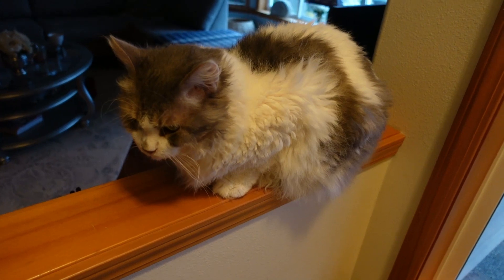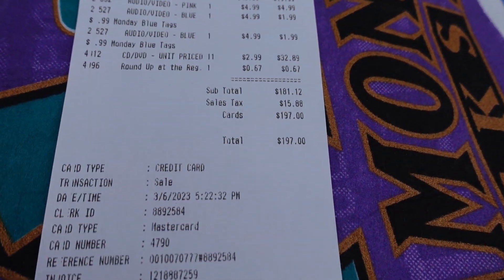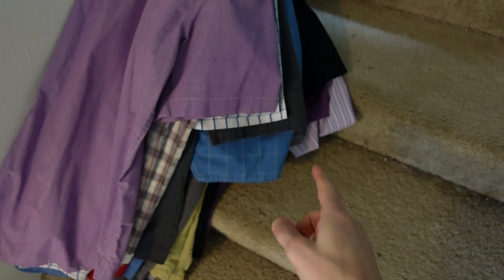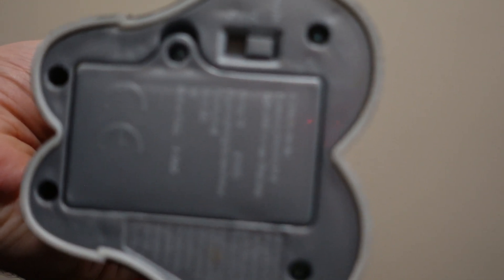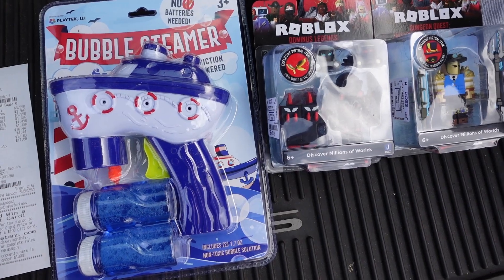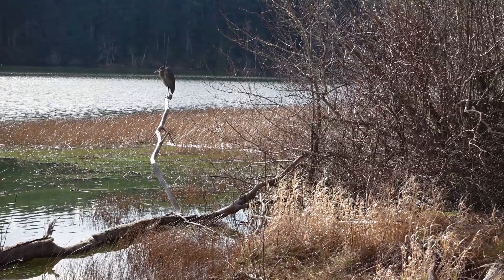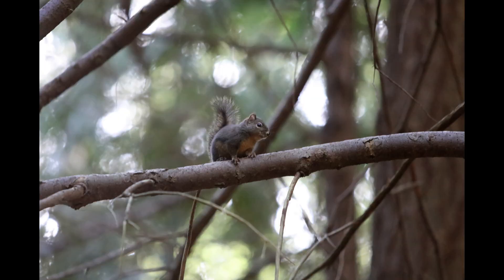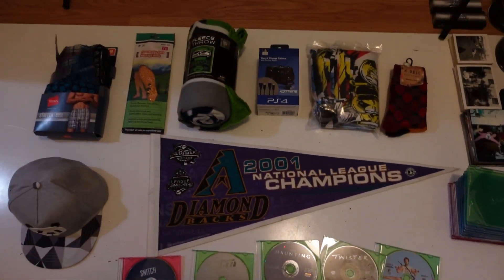Cat Intro - Trip To The Thrifts - GW - Clearance Racks - Penny Lane - Lake Padden photo adventure ++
In today's video, Mickey the cat says hello, then we take several trips to the thrifts. We visit Goodwill in Mount Vernon and Bellingham, snag up some great clearance finds at Burlington Coat Factory and Ross, visit the Assistance League of Bellingham Thrift Shop for the very first time, and finish the video with a big purchase at Penny Lane and a photo hiking adventure around Lake Padden. Be sure to watch until the very end to see the big buy of the day. to see all my latest finds.